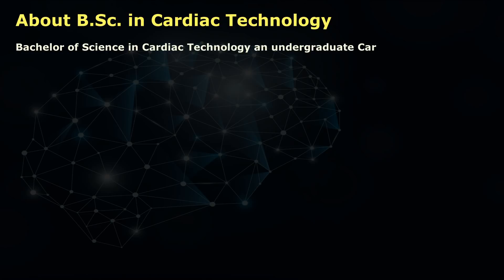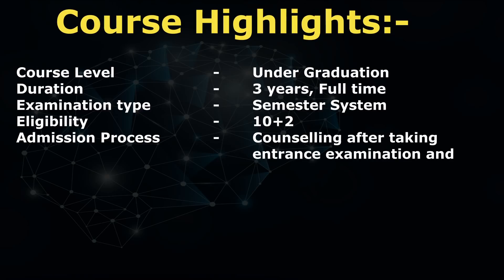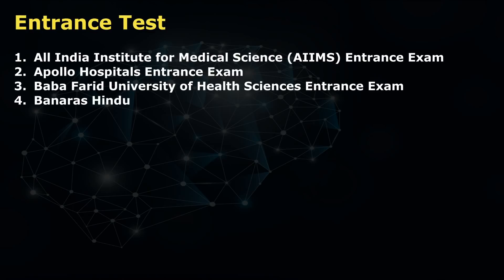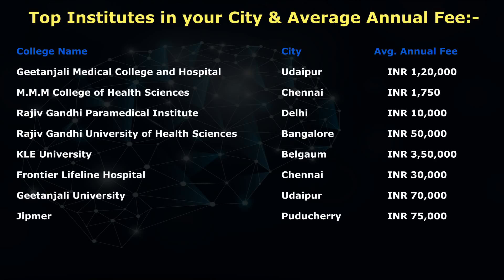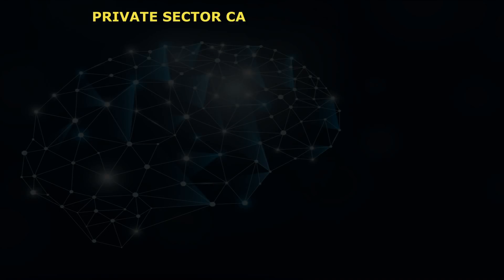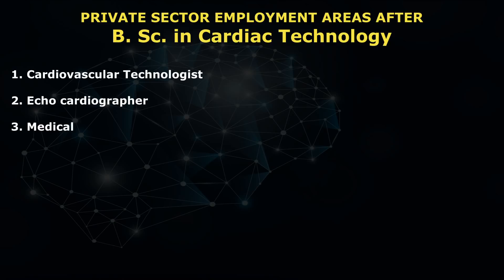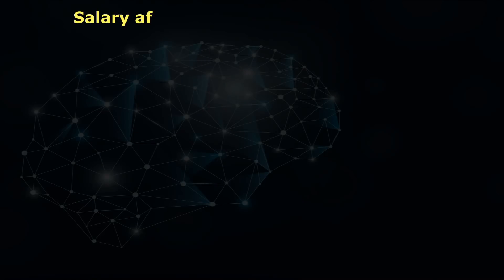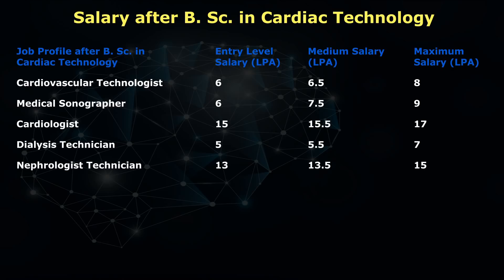BSc in Cardiac Technology Course, Job Scope, Salary, Top Recruiting Companies,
B.Sc in Cardiac Technology is a 3-year full-time undergraduate course divided into 6 semesters. Cardiac Technology is an allied course in medicine.  CardiacTechnology Eligibility, Career Options After CardiacTechnology, Employment Area, Top Recruiting Companies, B.Sc CardiacTechnology Salary.

Scope of BSc cardiac technology in India
BSc cardiac technology syllabus
Top BSC Colleges in India
Which are the best colleges for BSc?
How can I study BSc cardiology?